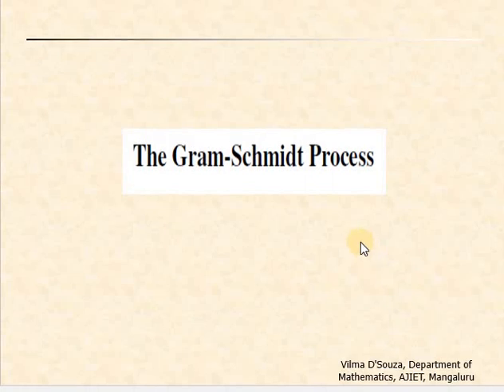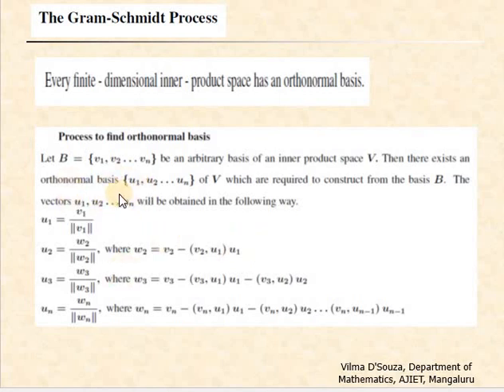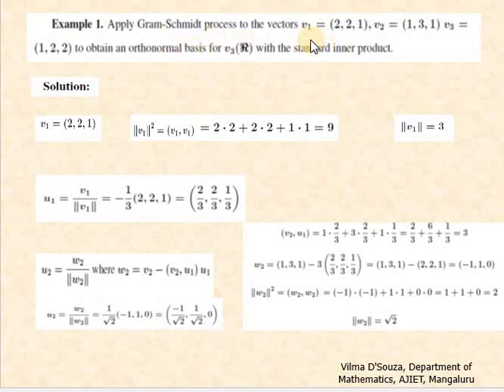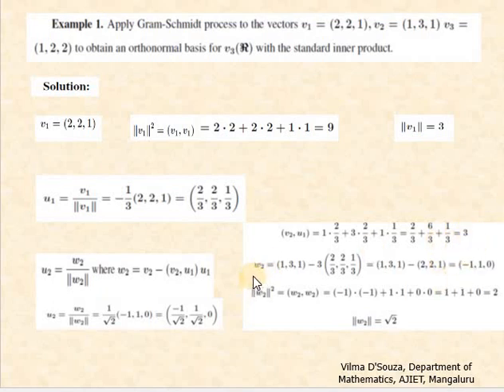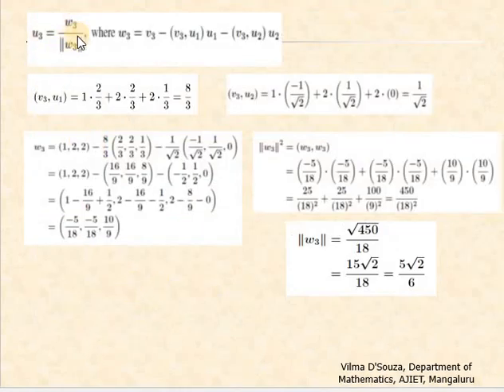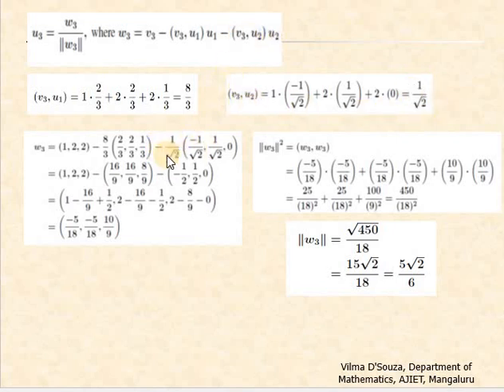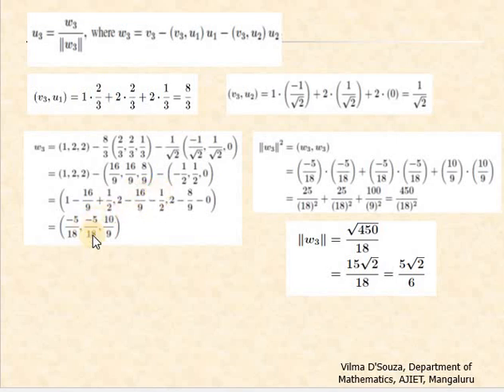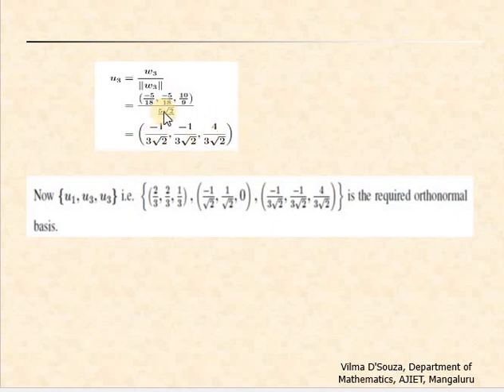18EC44 : Module 4 Vector Spaces Class 10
Gram -Schmidt Process